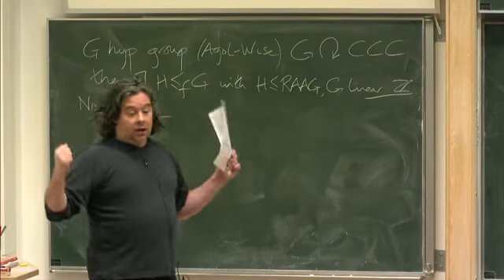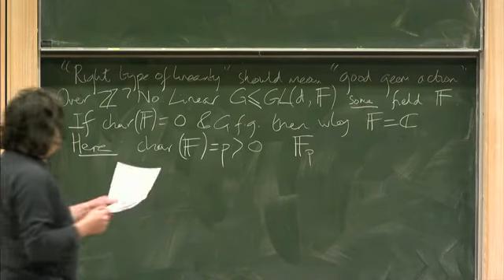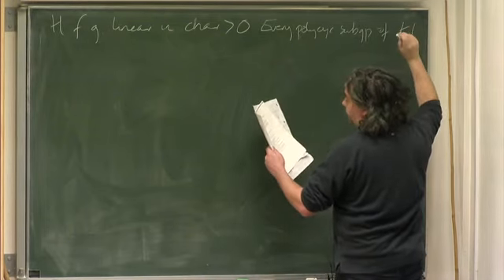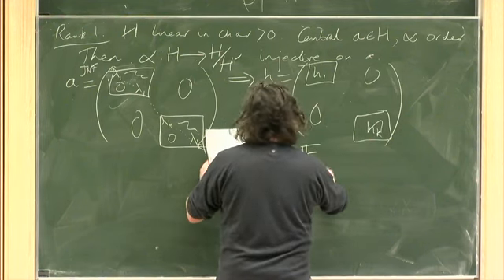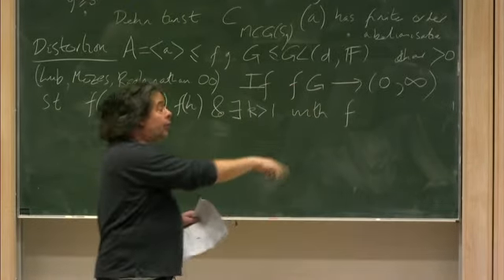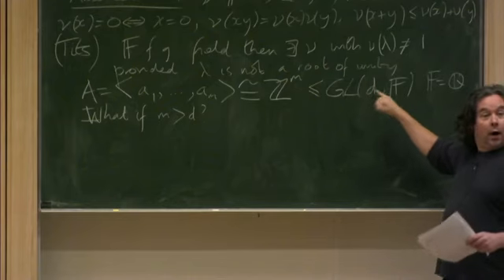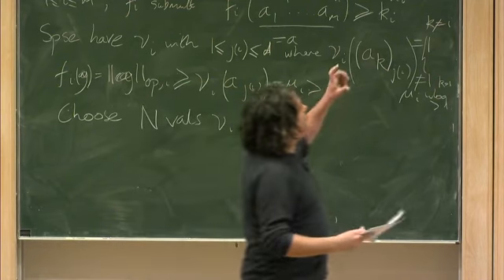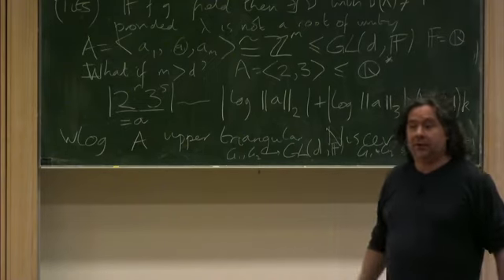Dr. Jack Button | On the linearity of finitely presented groups and its connection to the existence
Speaker: Dr Jack Button (University of Cambridge)
Date: 13th Jan 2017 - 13:30 to 14:30
Title: On the linearity of finitely presented groups and its connection to the existence of good geometric actions
Abstract: The question of whether a finitely generated or presented group is

linear has been looked at in various contexts, as has the existence

of well behaved geometric actions of such groups by isometries on metric spaces although there is no single universally accepted

definition of what such a well behaved action should be.

However at first sight there appears little connection between

these two concepts, for instance one might consider some infinite simple groups or Baumslag-Solitar groups to make this point.

In this talk we will first look at such groups to illustrate

known results, before giving examples and evidence for the

implication "linear implies good behaviour geometrically" if

we use the appropriate notion of linearity.